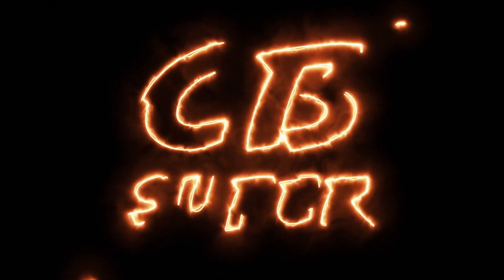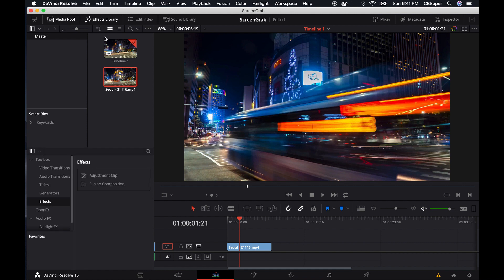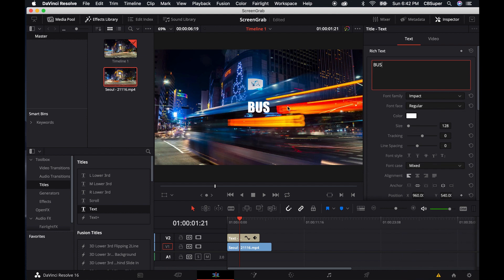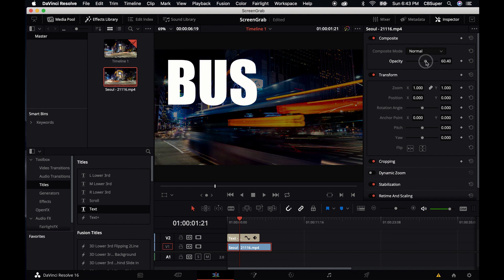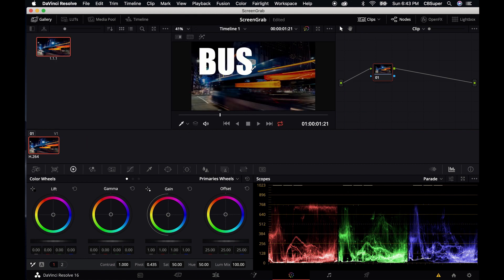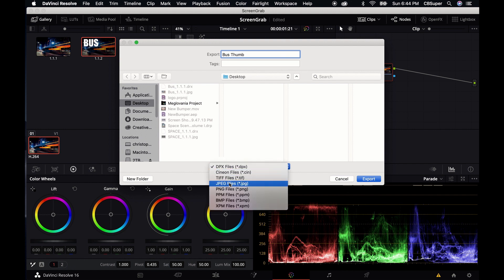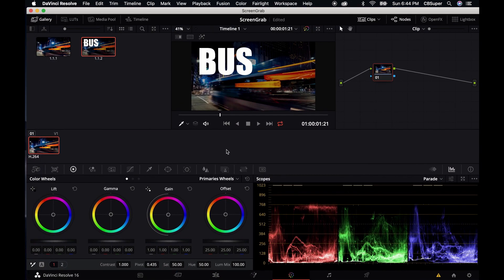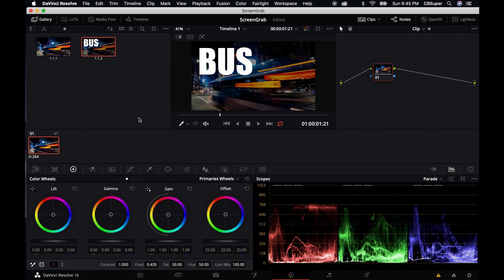Export Stills in DaVinci Resolve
Learn to capture and export still frames inside of DaVinci Resolve. Also learn how to use titles to create a custom Youtube Thumbnail inside of the edit tab! Found this video useful and want to say a quick thank you?

CB SUPER